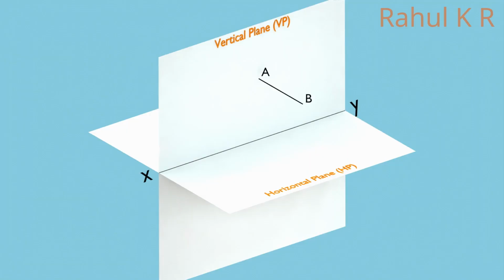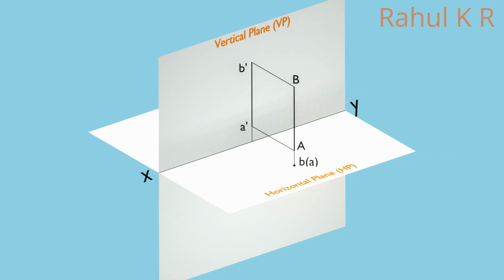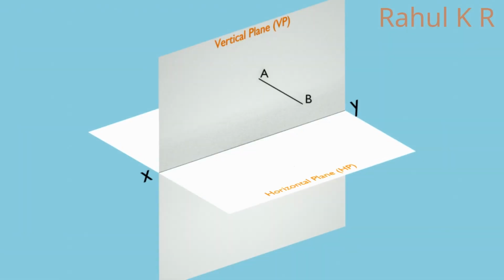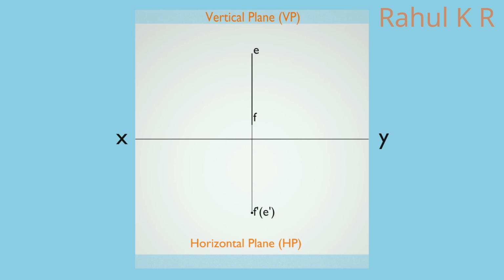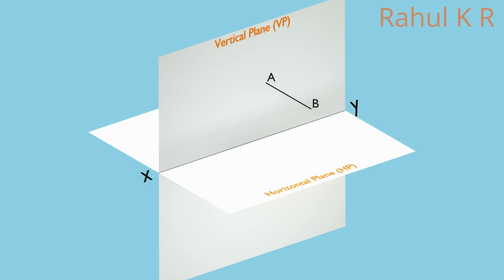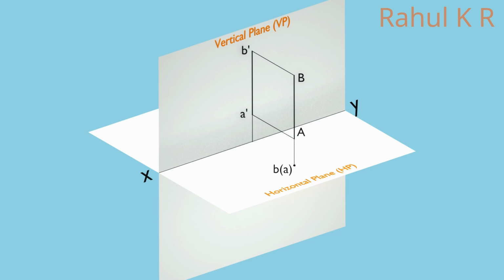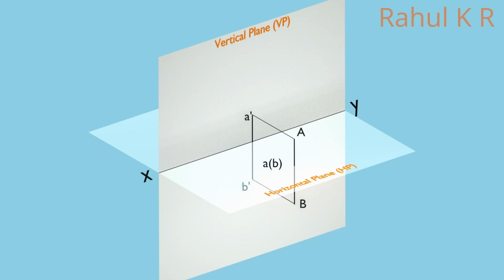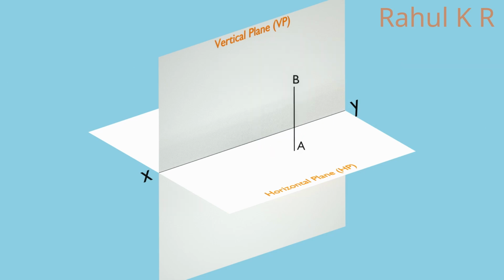Projection of Line Parallel to One Plane and Perpendicular to The Other - Engineering Graphics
In this video projection of lines perpendicular to either Horizontal Plane (HP) or Vertical Plane (VP) is discussed.